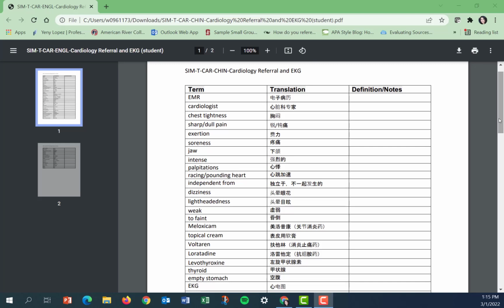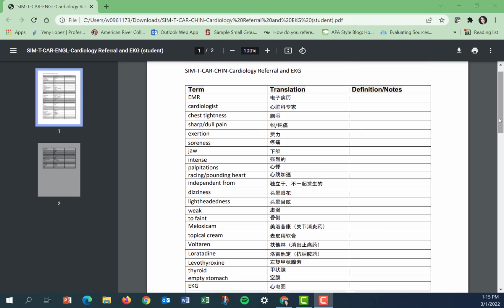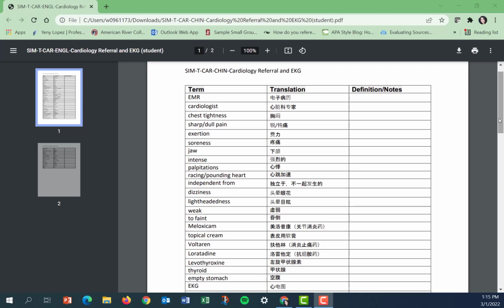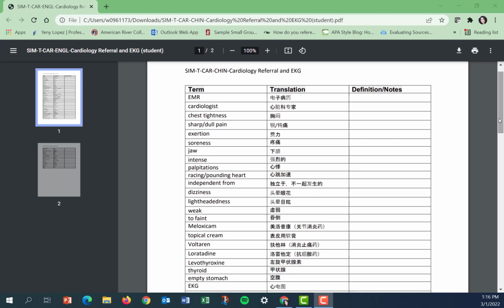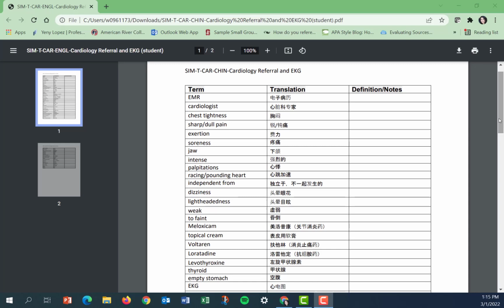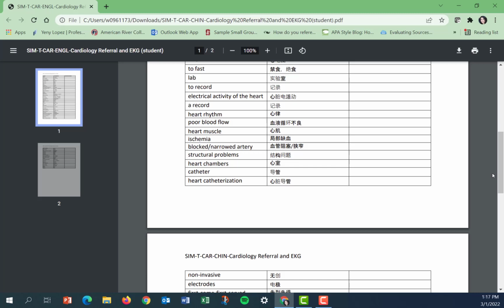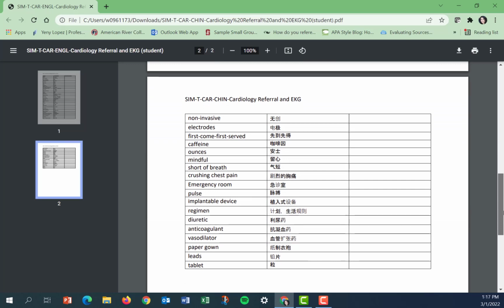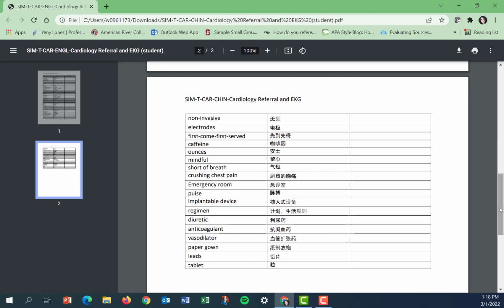VID SIM MAND CHIN CAR Cardiology Ref and EKG